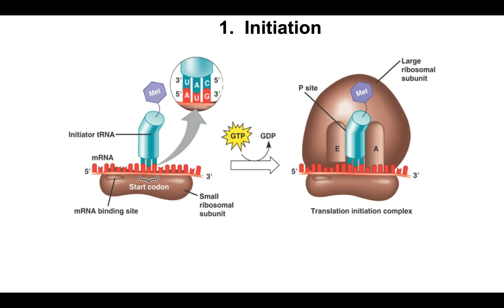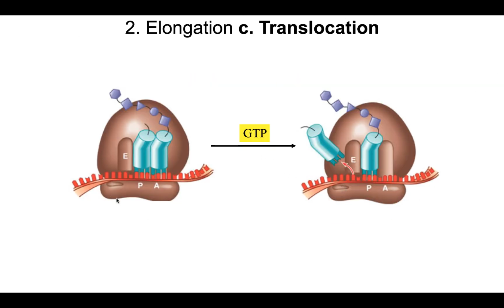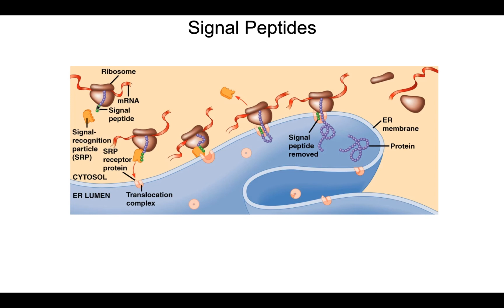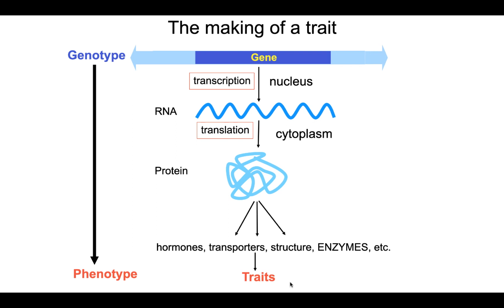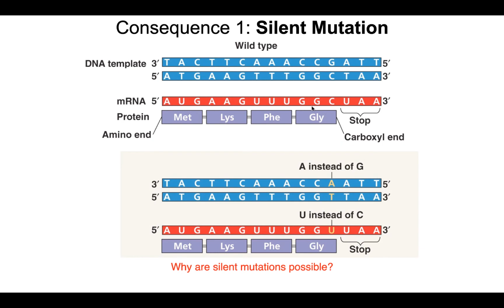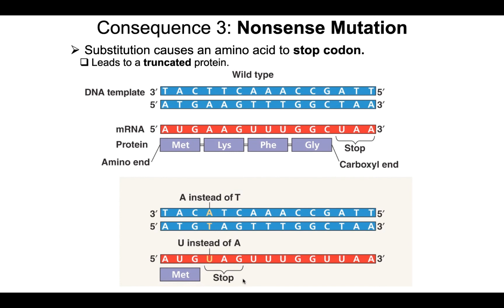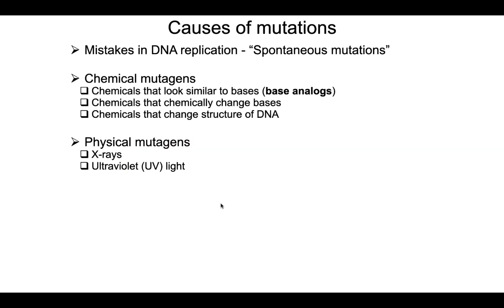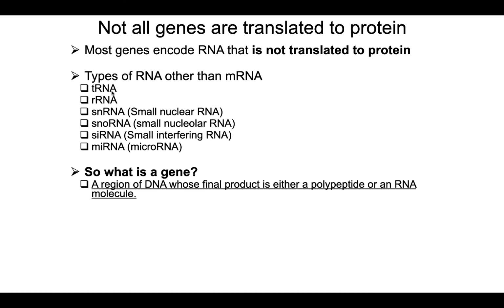Mutations and the Steps of Translation